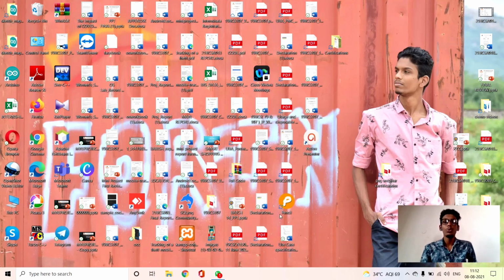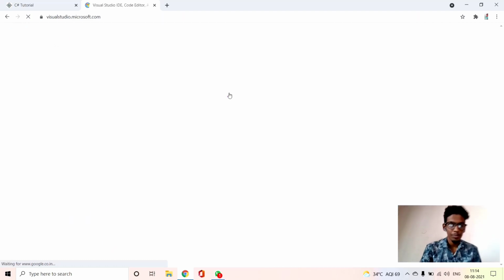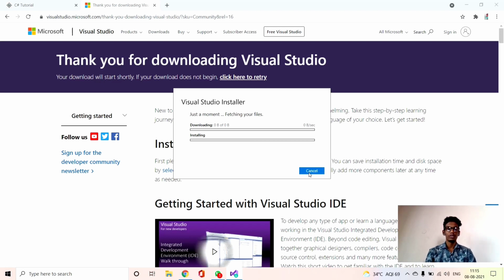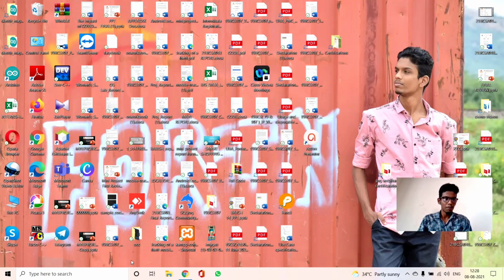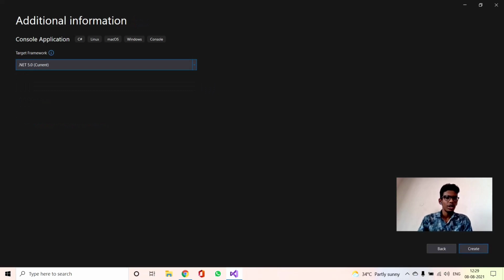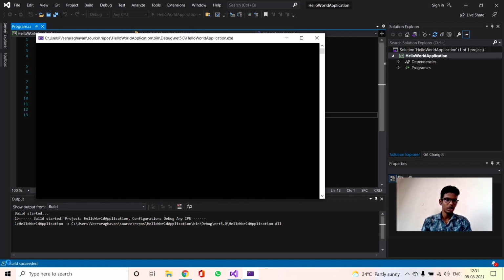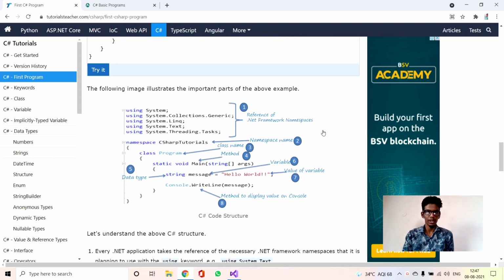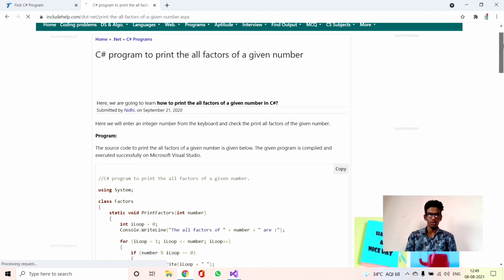How to install Visual Studio 2019 in Windows 10 and how to run a C# program in it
Will improve a lot in upcoming videos !